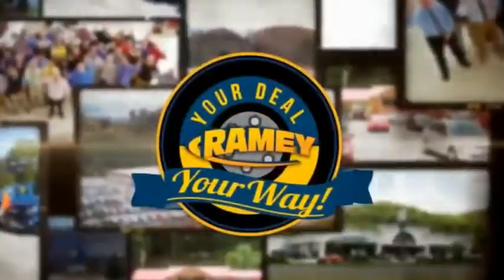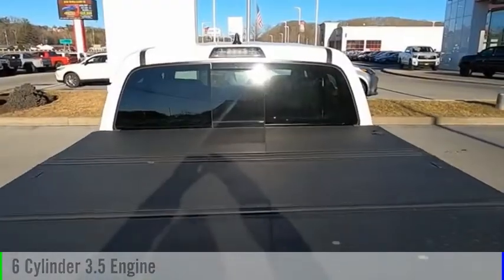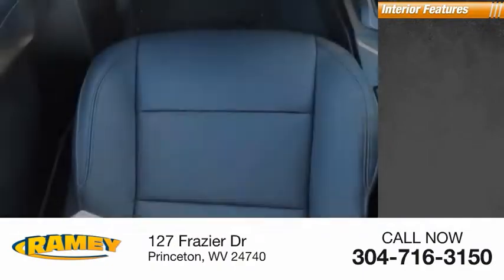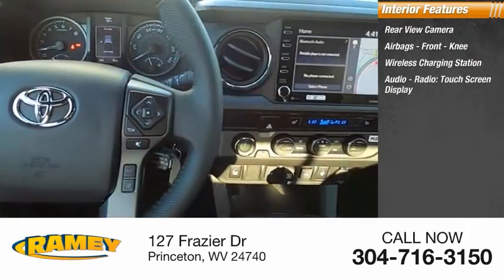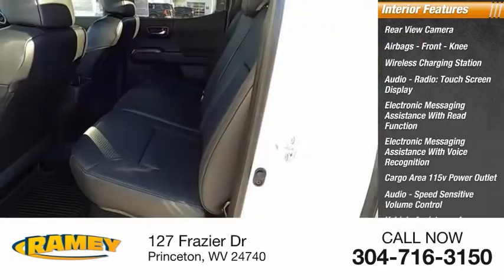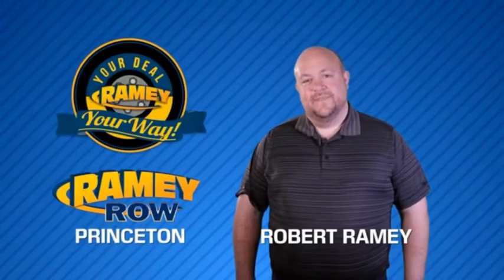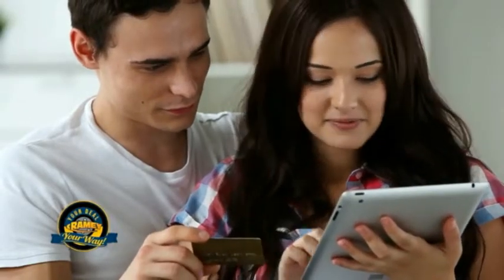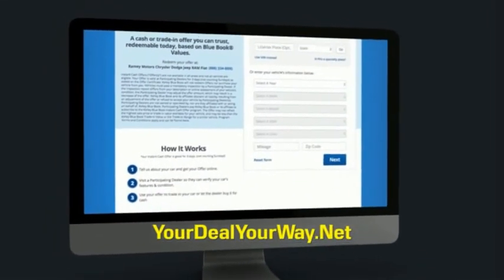2021 Toyota Tacoma Princeton WV T-21902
2021 Toyota Tacoma TRD Off-Road

Ramey Motors
127 Frazier Dr

2021 Toyota Tacoma TRD Offroad V6 V6 6-Speed Manual 3.5L V6 PDI DOHC 24V LEV3-ULEV70 278hp 4WD. Price includes: $1000 - TMS Customer Cash - CAT. Exp. 03/01/2021